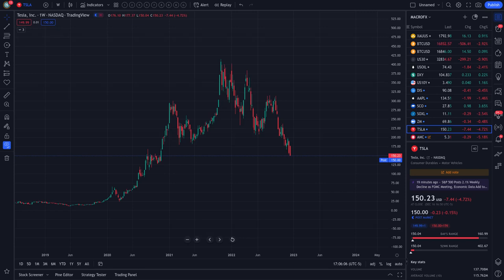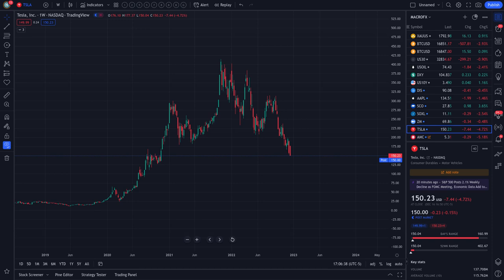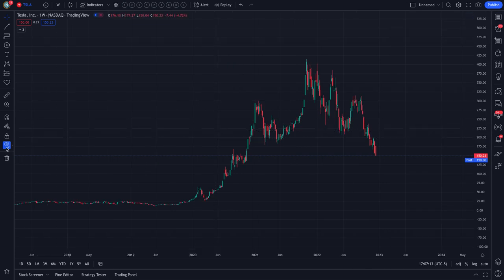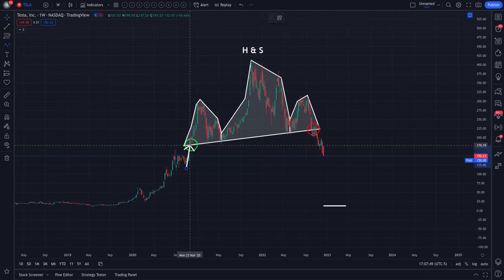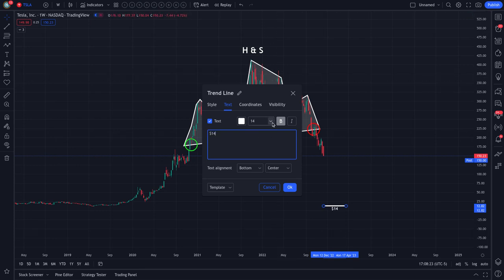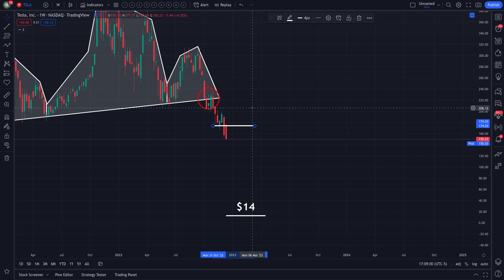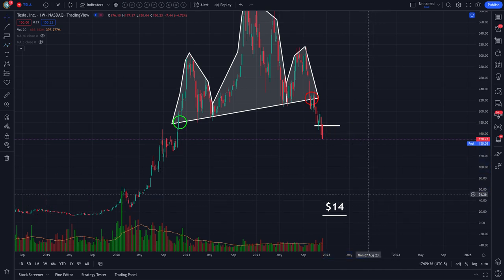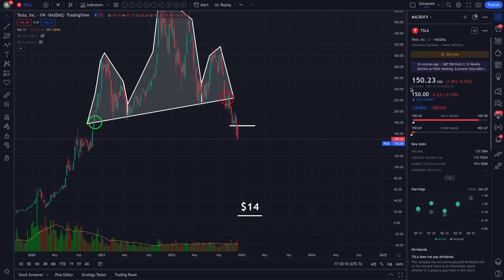THE TESLA BULLS ARE ABOUT TO LOSE THEIR SHIRTS!!! | PRICE PREDICTION | TECHNICAL ANALYSIS$ TSLA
*** TIME FRAME WITHIN 2 YRS FROM THIS VIDEO POST ***

TSLA PRICE TODAY: THIS TESLA (TSLA) VIDEO TODAY WE  WILL EXPLAIN HOW TO ANALYZE CRITICAL LEVELS IN THE CHART OF TSLA. LEVELS IT MUST HOLD AND BREAK THROUGH IN ORDER TO CHANGE THE CURRENT/PREVIOUS TREND. TSLA IS IN A UNIQUE POSITION TO EVENTUALLY REVERSE THE TREND "IF" IT'S DESTINE TO REACH HIGHER LEVELS IN THE UPCOMING DAYS/WEEKS/MONTHS AHEAD. BUT PLEASE BE ADVISED THIS INSTRUMENT IS PERFECTLY CONFINED WITHIN THE CURRENT MACRO TREND. WE MUST WAIT FOR SIGNS OF A TREND REVERSAL IN ORDER TO ANTICIPATE A MOVE IN THE OPPOSITE DIRECTION.

10 Best Side Hustle Ideas: How I Made $600 in One Day | Let's Talk Money! with Joseph Hogue, CFA